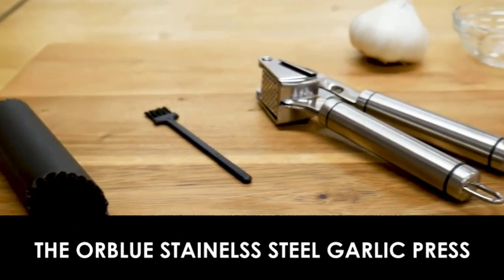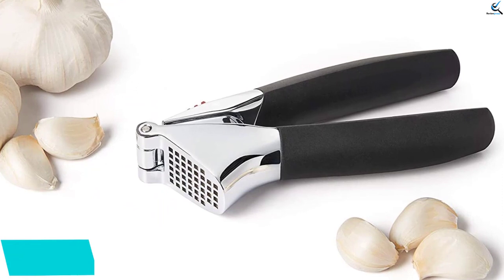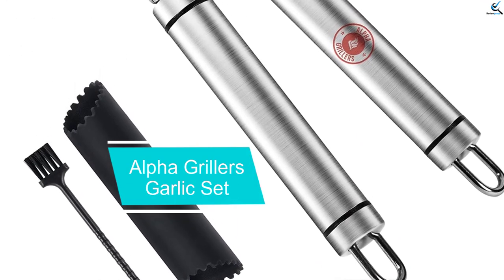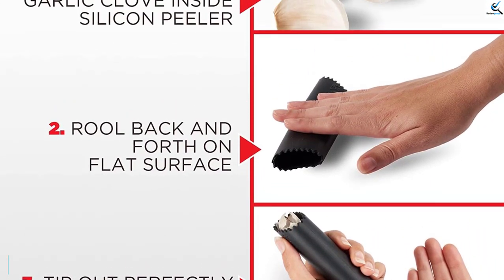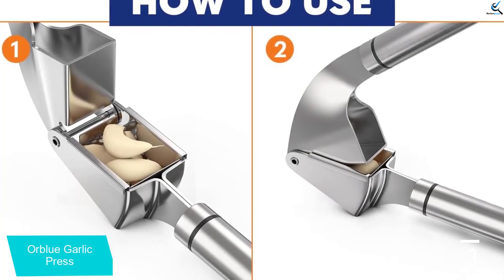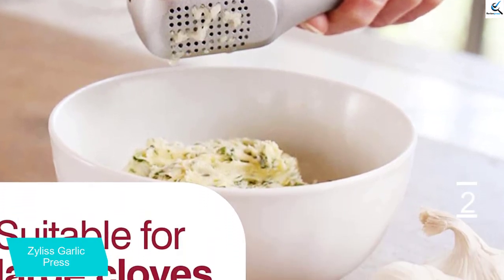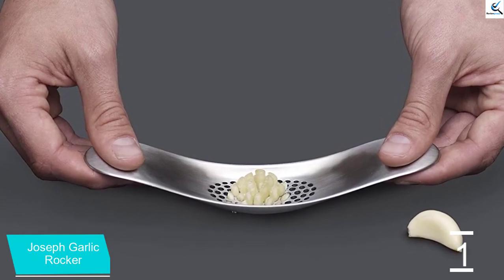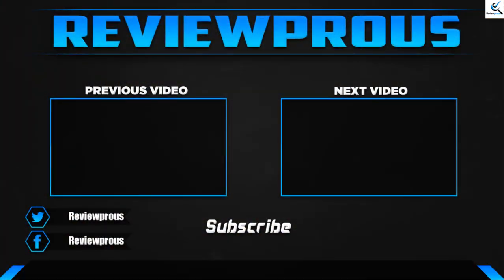Top 5 Best Garlic Press Reviews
☛ All The Links to Best Garlic Press listed in this Video:-

► 5.  OXO Good Grips Garlic Press

► 4. Alpha Grillers Garlic Set

► 3. Orblue Garlic Press

► 2. Zyliss Garlic Press

► 1. Joseph Garlic Rocker

In This Video, I listed the Best Garlic Press That are available in the market. I made this list based on my personal research, and I tried to list them based on their price, quality,  and many more things.